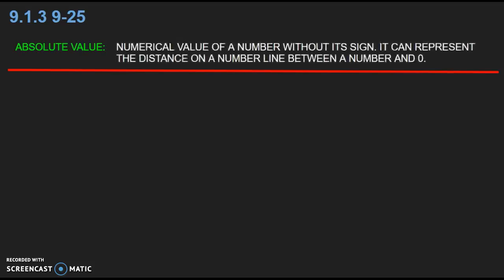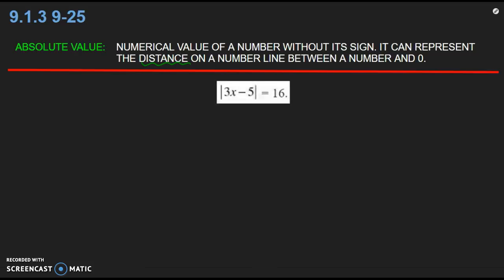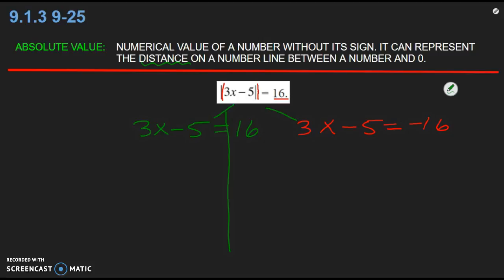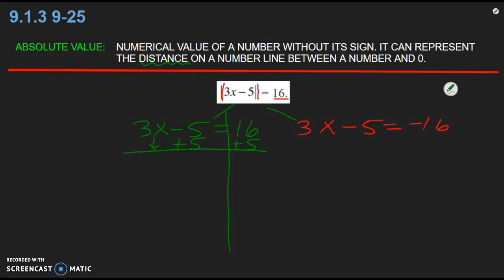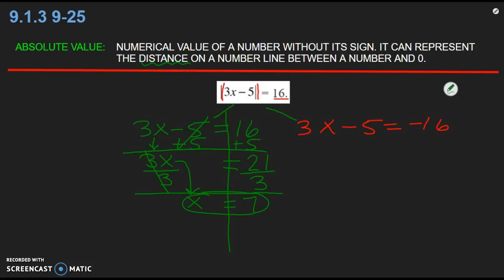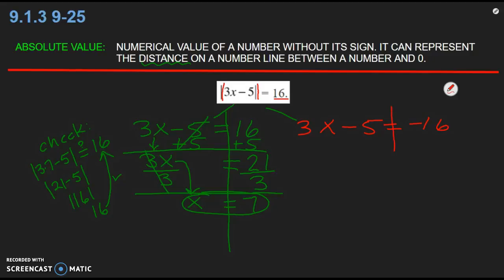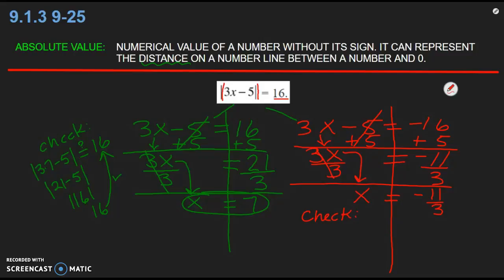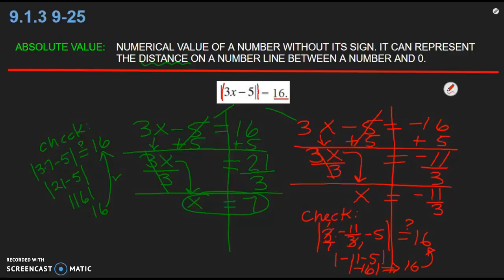CPM CC3 9.1.3 9-25